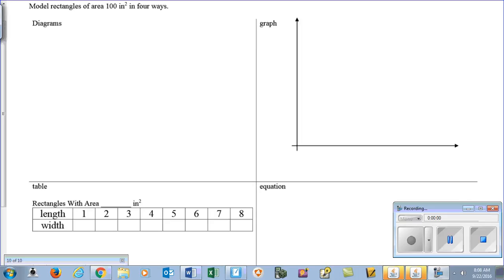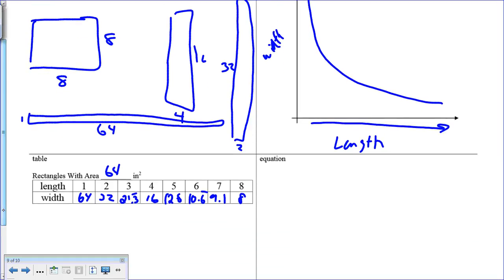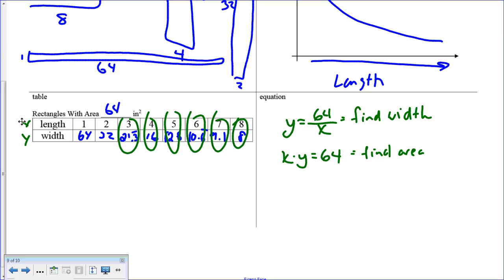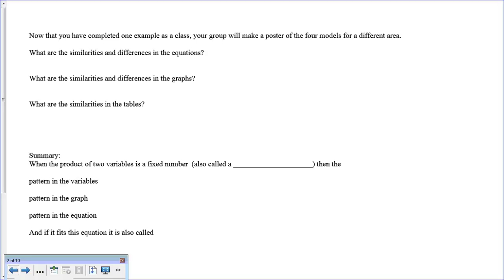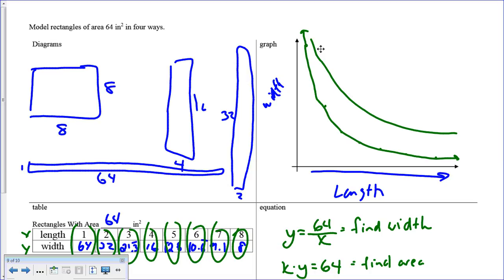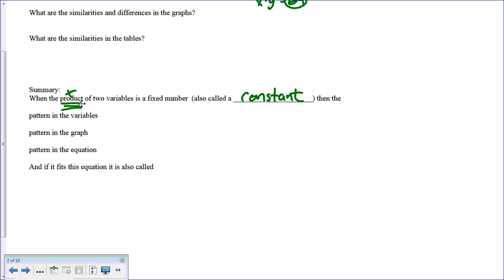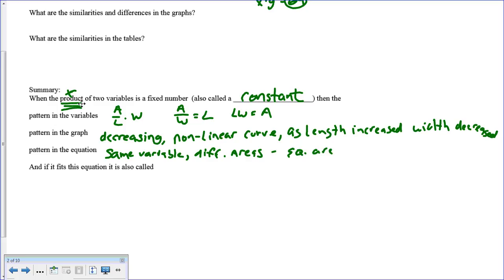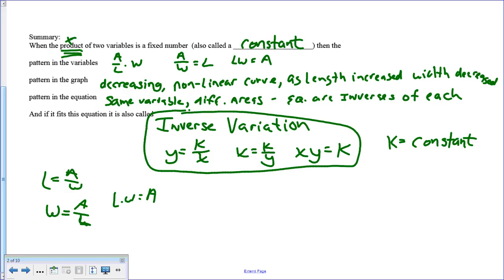Inv 1 2 3 1 Day 2